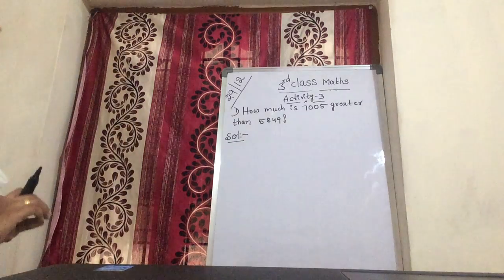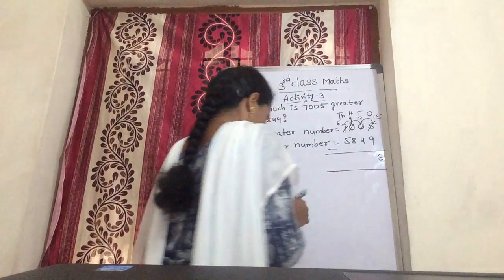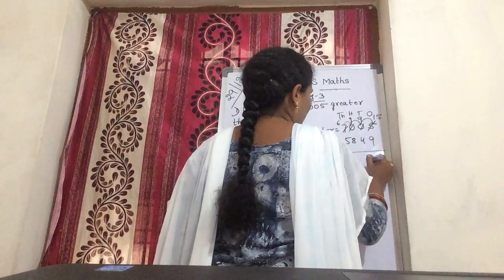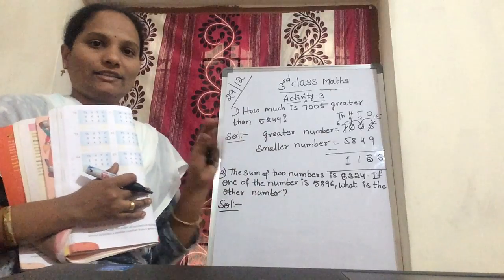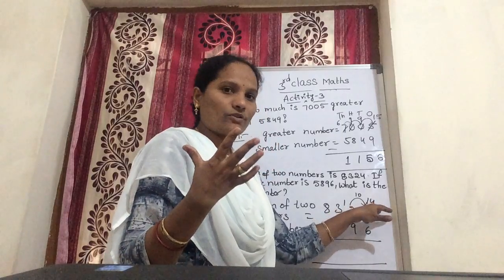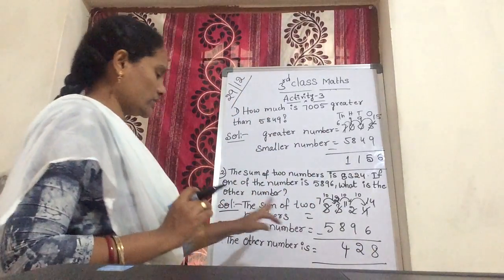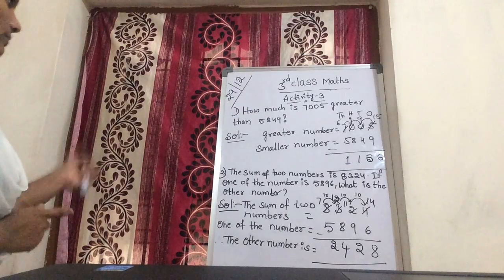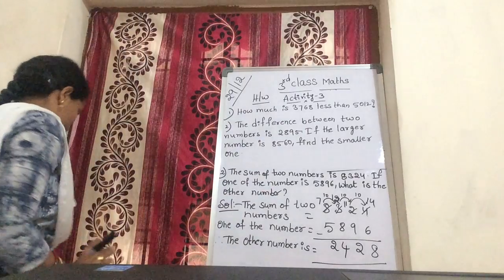3rd Class - Maths - 29/12/2020